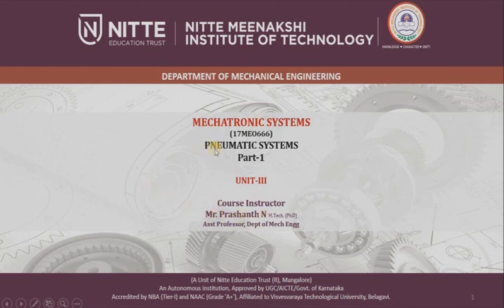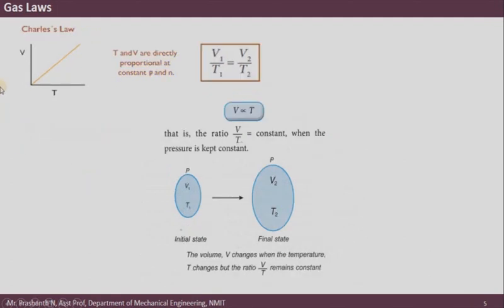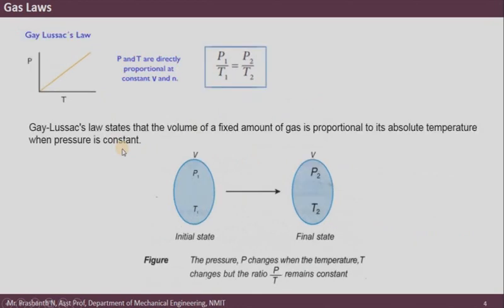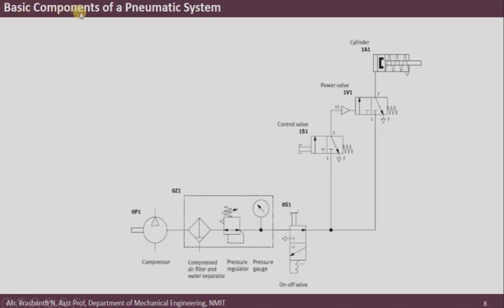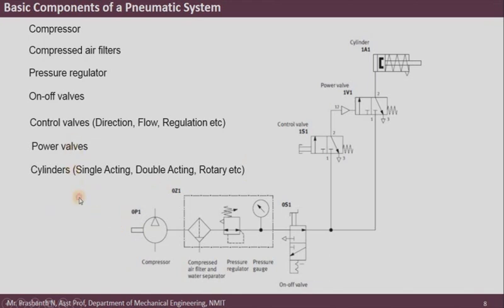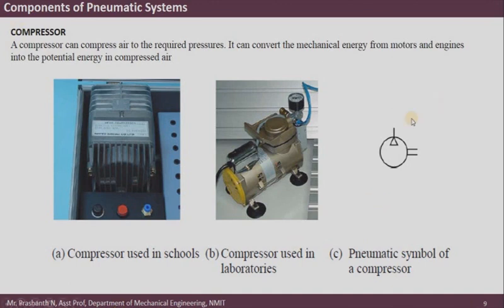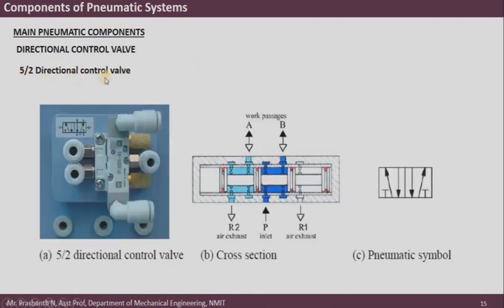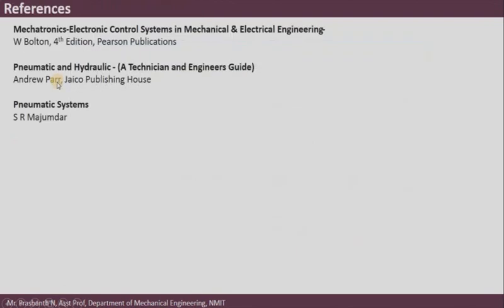Mechatronic Systems-Introduction to Pneumatic Systems-Part 1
This video is part of Video Lecture Series for the course Mechatronics Systems. In this video we will be discussing the Pneumatics Systems. Pneumatics Systems will be covered in two parts. This Video covers the Part-1.

Course Instructor
Mr.Prashanth N
Asst Professor
Dept of Mechanical Engineering
NMIT, Bengaluru-64
Karnataka, INDIA